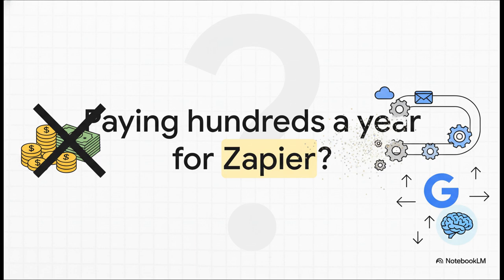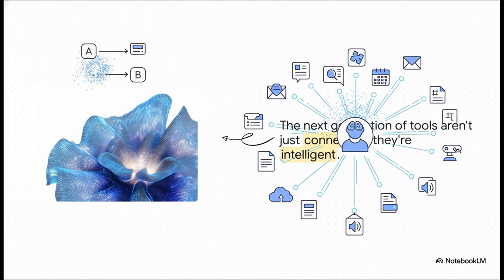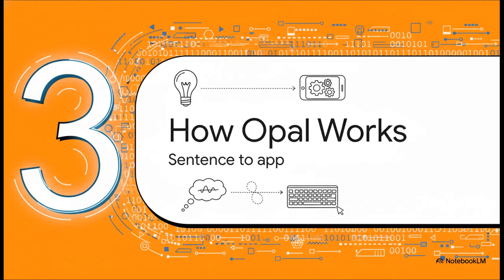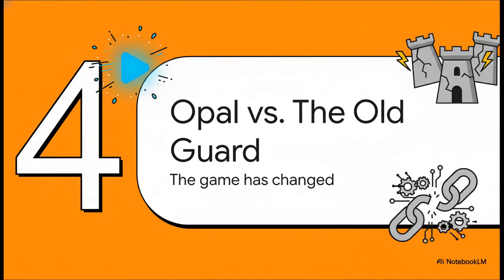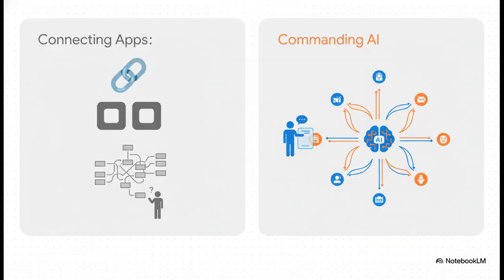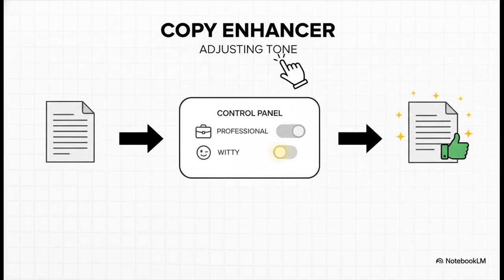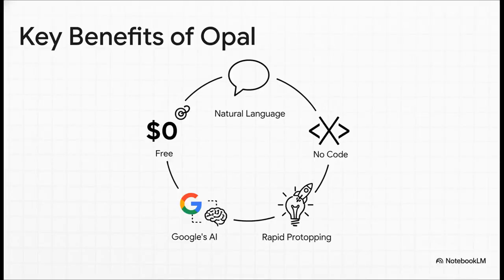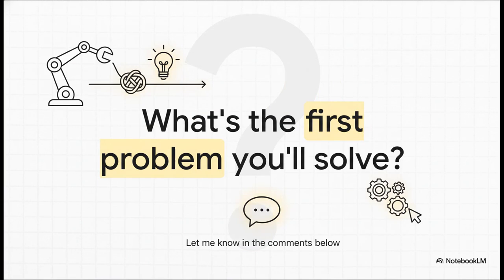Stop Paying for Zapier: How to Use Google’s Free AI Automation Engine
Stop paying for Zapier and discover the future of zero-code AI automation with Google Opal. This experimental new tool allows you to build powerful AI mini-apps and custom workflows by simply describing what you want in plain English, effectively removing the technical barrier for non-coders. By leveraging Gemini 2.5 Pro at its core, Opal seamlessly integrates with your Google Workspace—Gmail, Sheets, and Docs—to automate repetitive tasks without the "per-task" fees that eat your margins. Watch as we put this "automation killer" to the test against n8n and Make.com to see if it is truly production-ready for your business